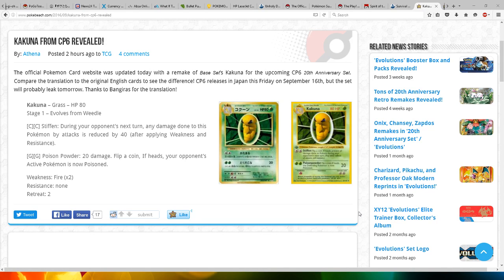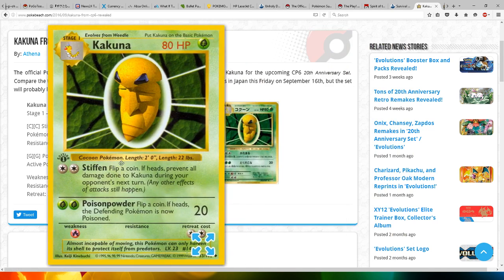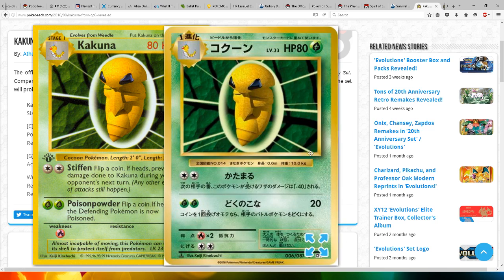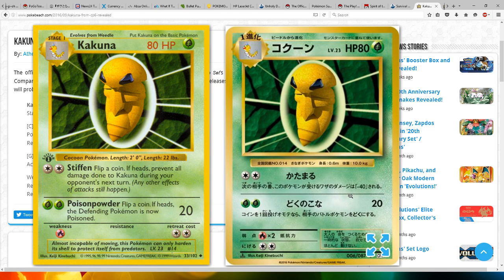Kakuna From CP6 'Evolutions' Revealed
Almost identical to the other one except the colour.